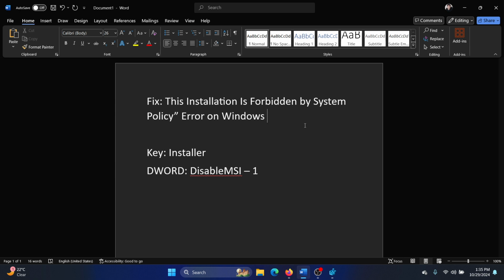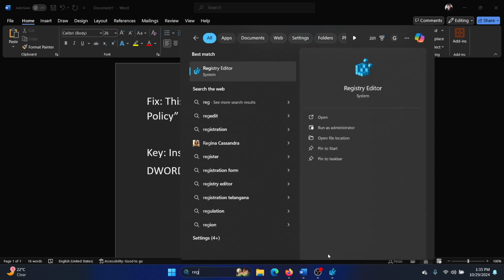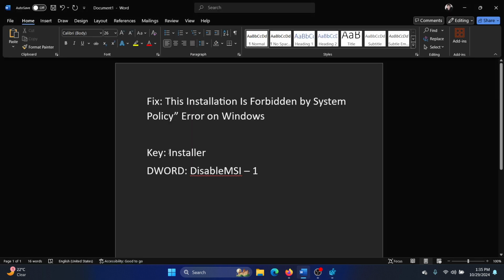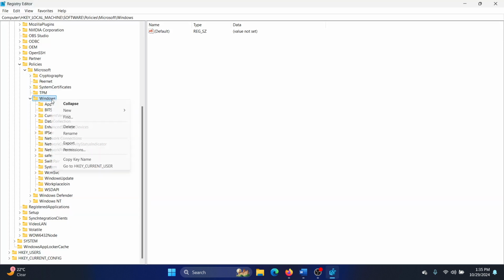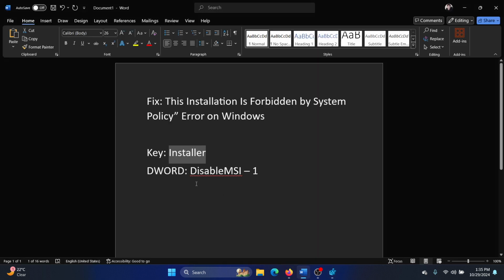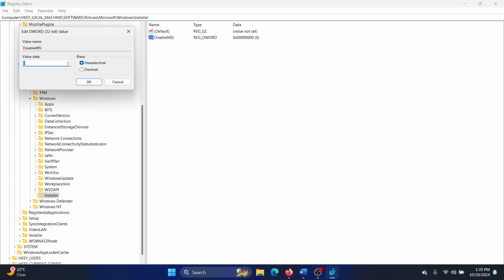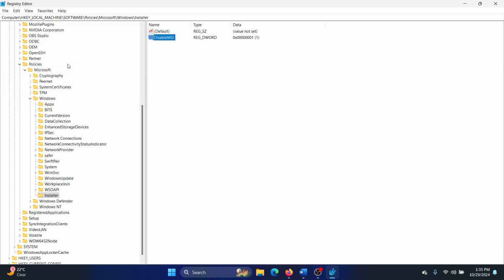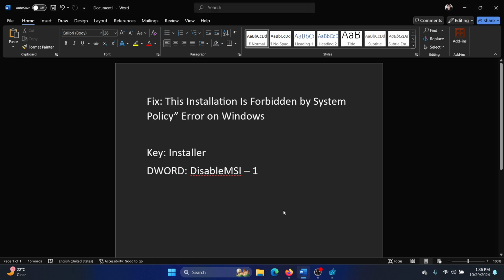How to Fix "This Installation Is Forbidden by System Policy” Error on Windows 11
Video Title: How to Fix "This Installation Is Forbidden by System Policy” Error on Windows 11

If you wish to fix "This Installation Is Forbidden by System Policy” Error on Windows, then please watch this video.